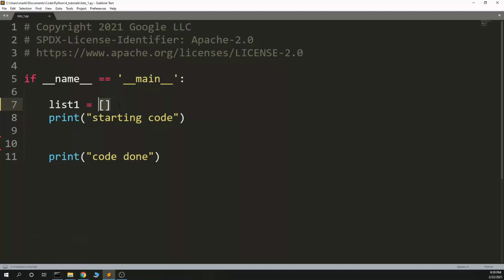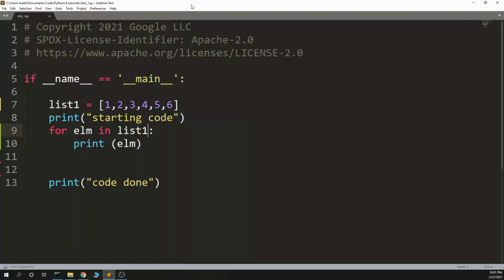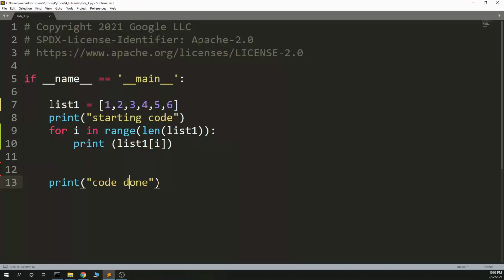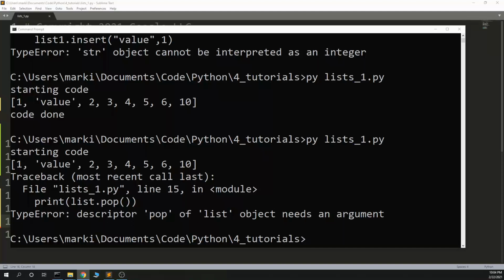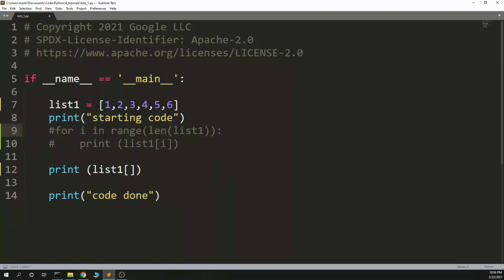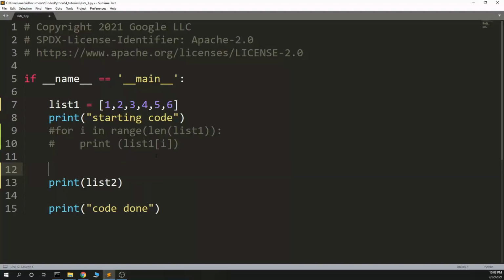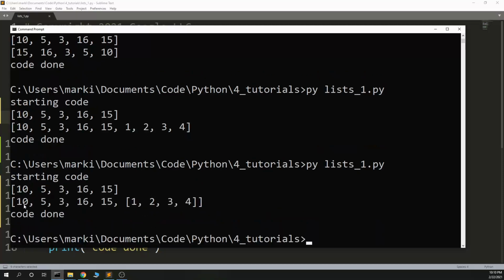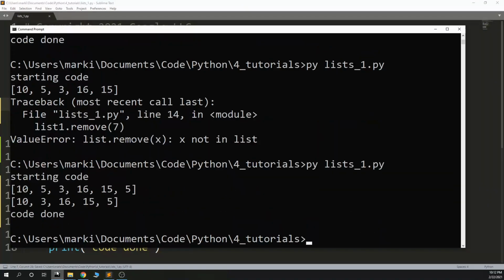Python List Basic Information You Need To Know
The basic information of python lists.
Lists live in square brackets.

list1 = []   # this is an empty list

like everything else in python, these lists are 0 indexed.   So if I had this list

list1 = ['a','b','c','d']

and I wanted to get the 'a' out I could call index 0

print (list1[0])

More than that,  you can,
append()
extend()
insert()

to add to a list

You can
remove()
pop()

to delete from a list.

sort()
reverse()

it.    I would also say that you could slice it and dice it,  but dicing isn't a thing in Python.   Slicing is.   This is what a list slice looks like

list2 = list1[start : end]